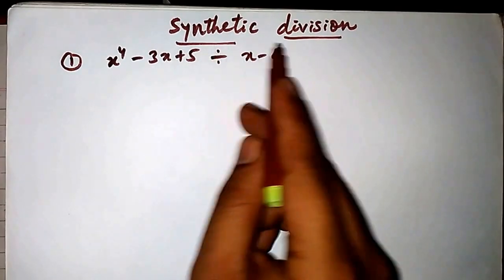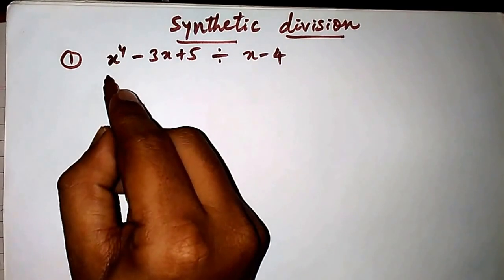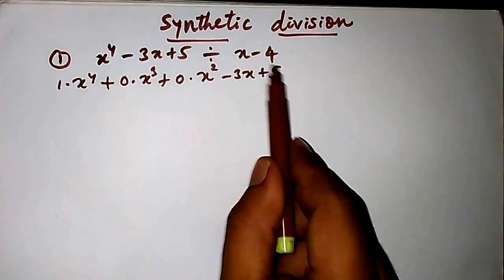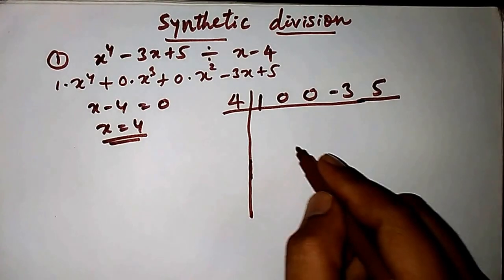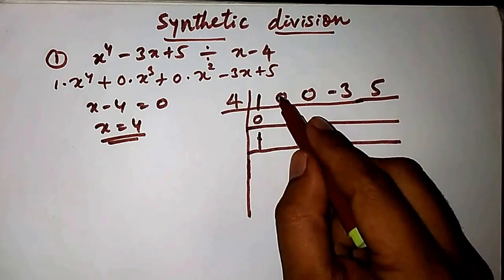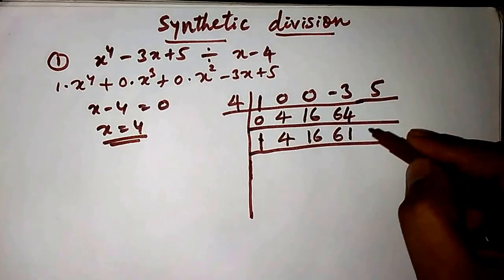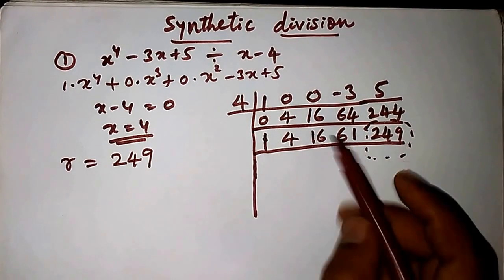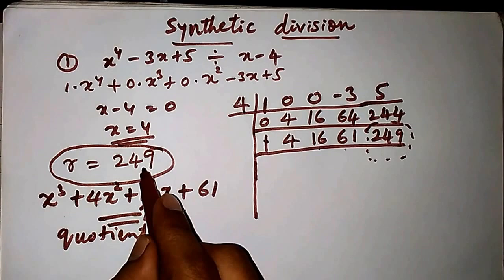How to solve synthetic division?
Algebraic division in which divisor and dividend are algebraic expression using synthetic division.